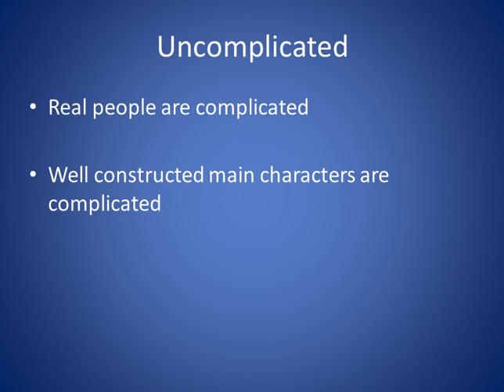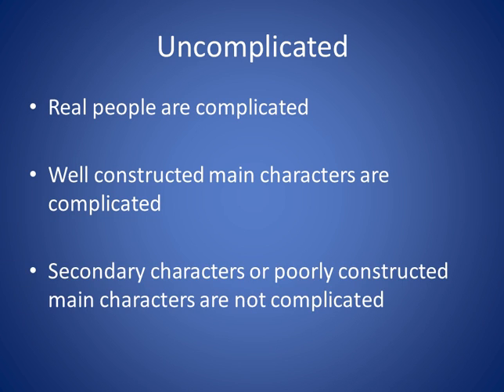Flat Characters (Characters)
This lesson discusses what makes up a flat character. Although it may sound like a bad character if he/she is 'flat' there are times when authors need to make the characters flat.

This lesson will identify what a flat character is and when you should and should not use them.

This lesson was created for my friends at learning bird.